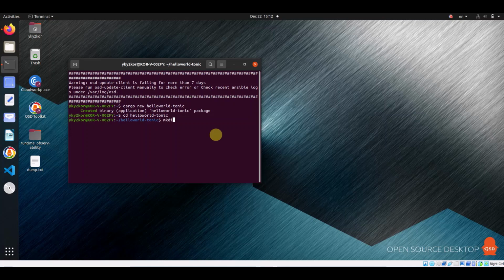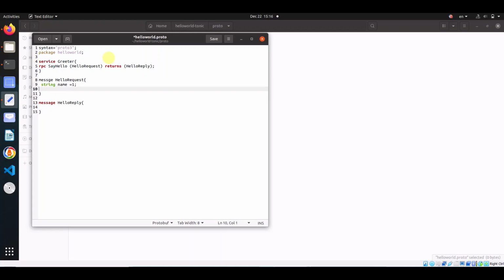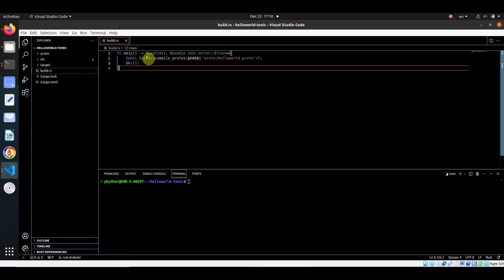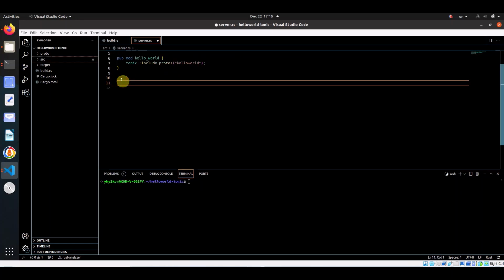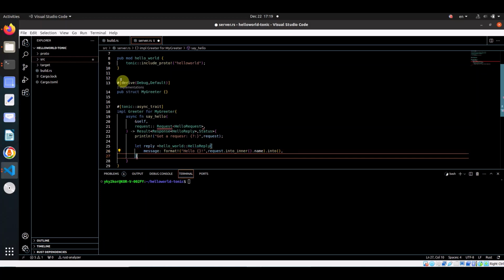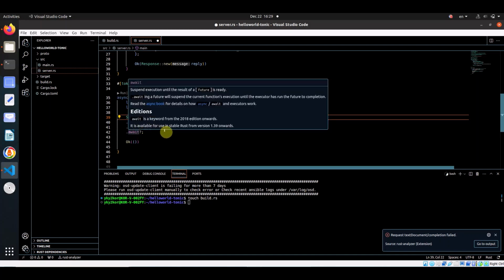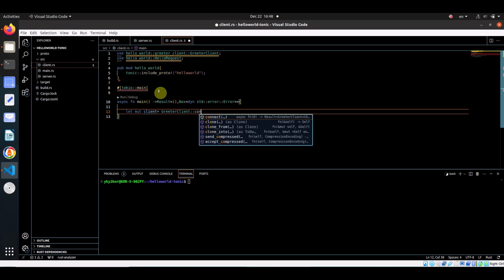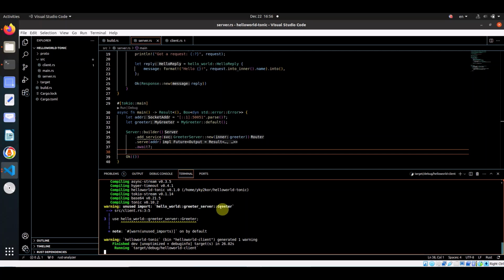TONIC: The rust implementation of gRPC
In this video, we dive into the powerful world of Tonic, a gRPC framework for Rust that makes building efficient and scalable networked applications a breeze. Tonic leverages the strength of Protocol Buffers to streamline communication between different components of your Rust applications.